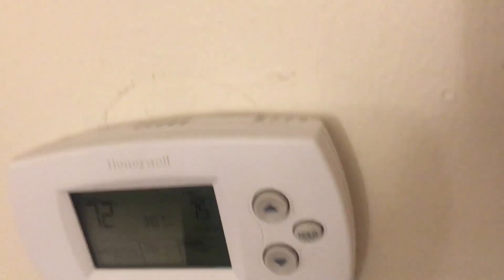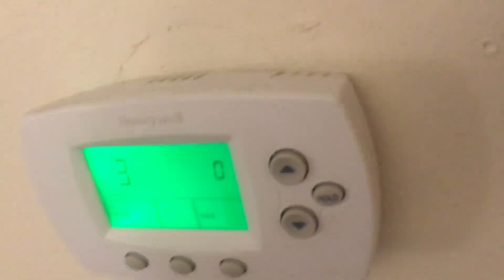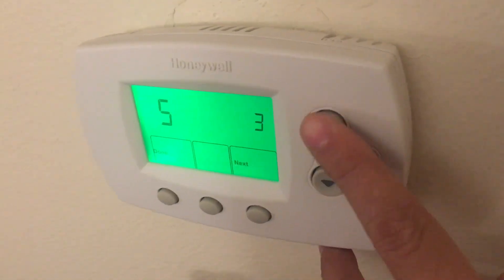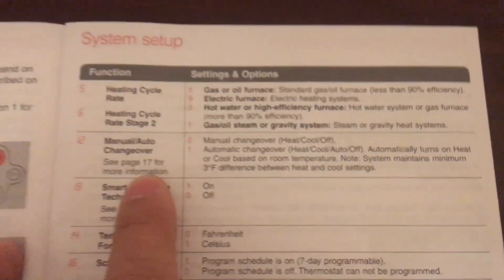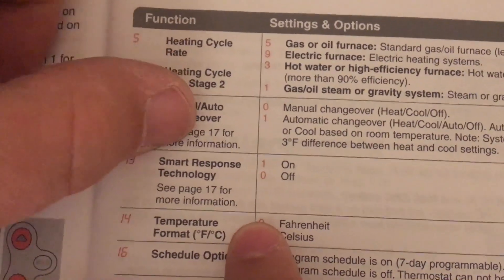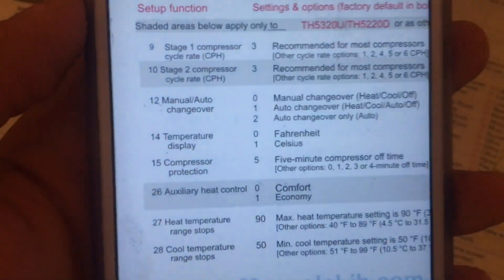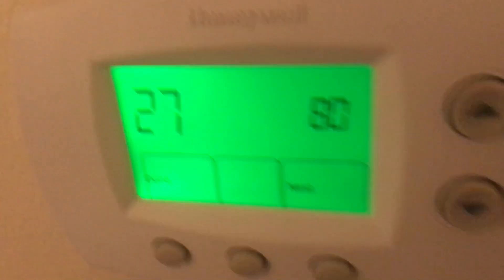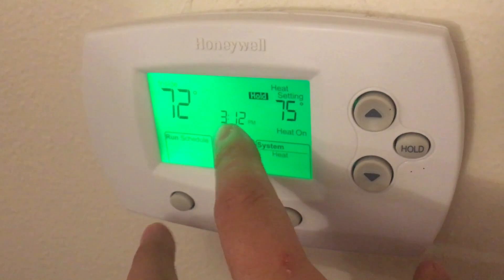honeywell 6000 /RTH6500 system setup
honeywell RTH6500 system setup